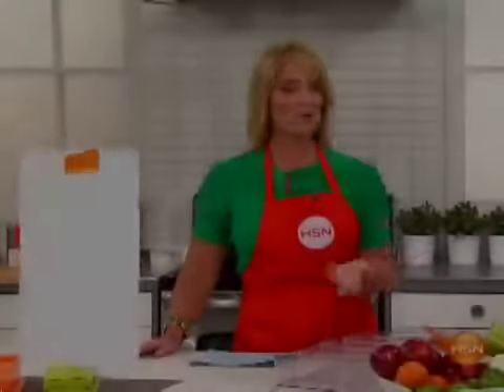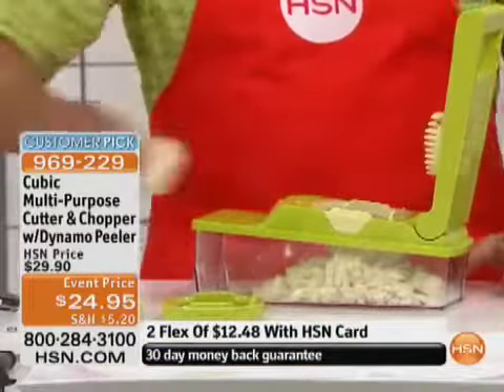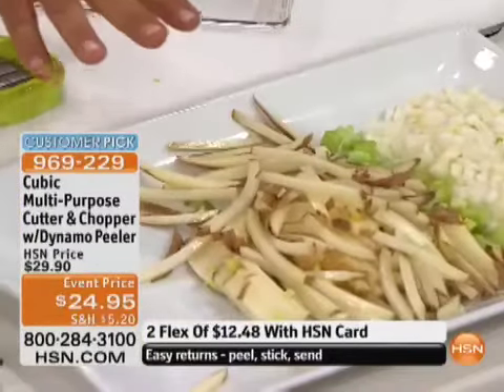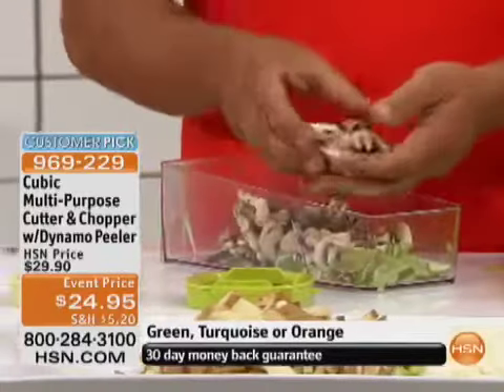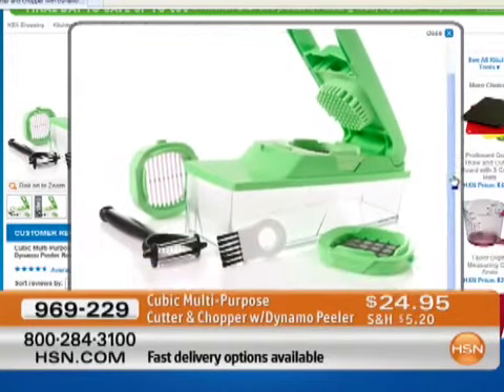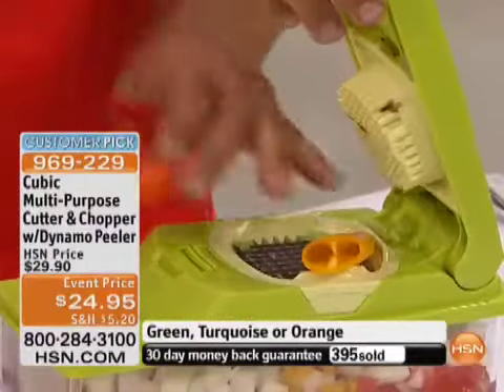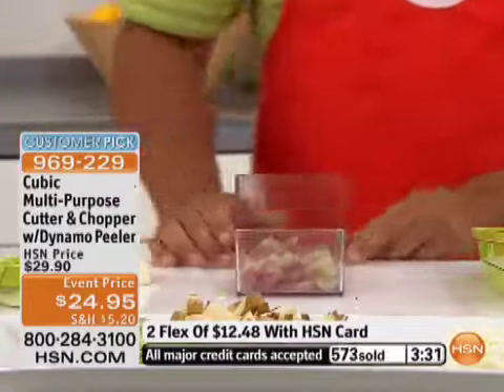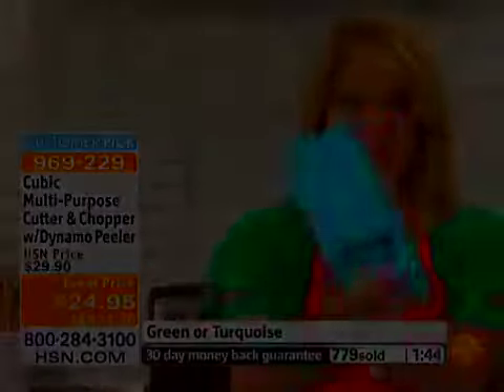The Cubic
Cubic is a product LMP successfully licensed to Global Home and has sold to HSN, Walmart and countless other brick and mortar locations around the world.